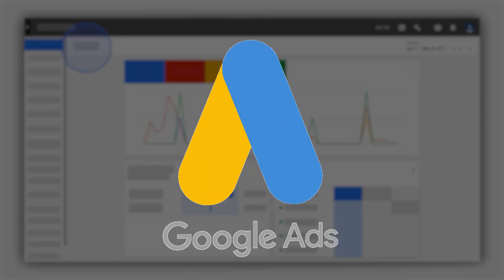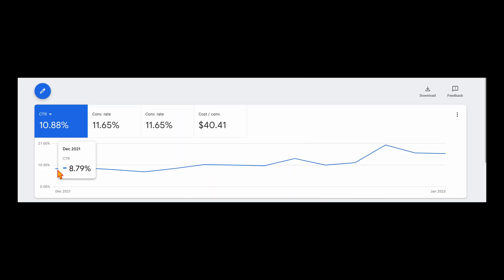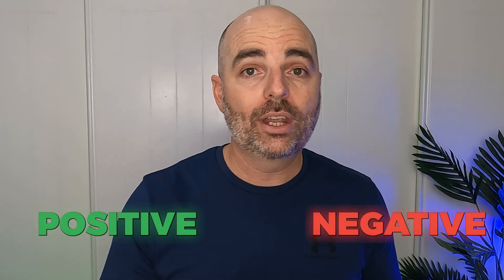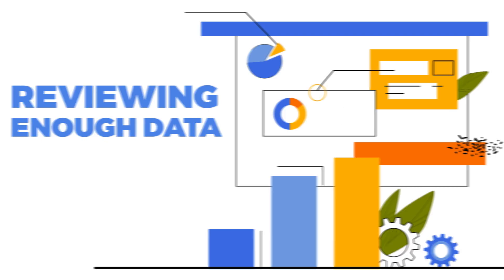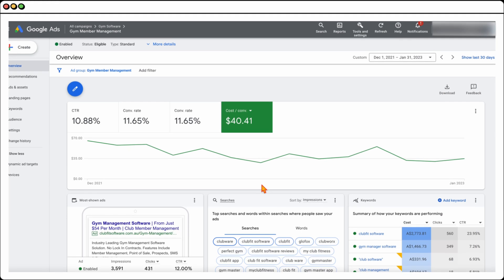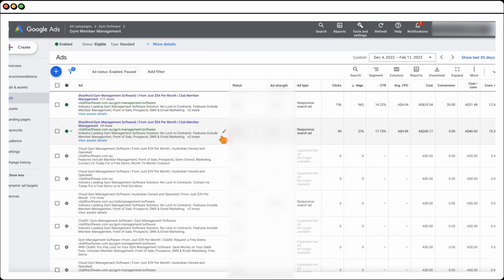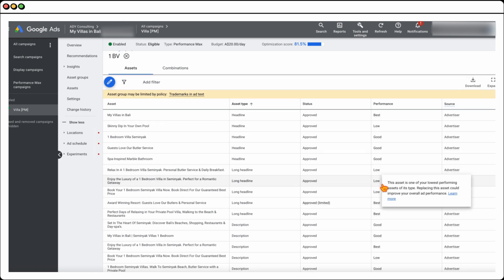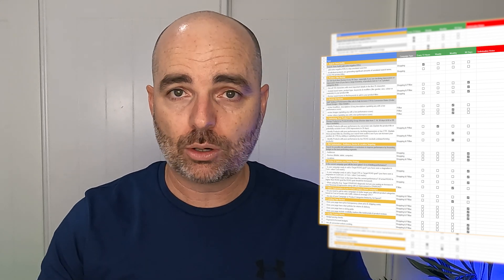Split Testing for Google Ads in 2023 🚀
Spilt testing your ads copies in Google Ads can DOUBLE your conversion rates & CTR.. when done correctly! This is the process I use to split test my headlines & descriptions for Google Search & Performance Max campaigns.